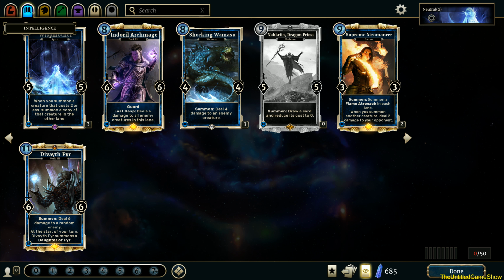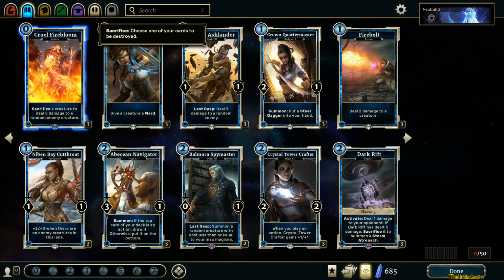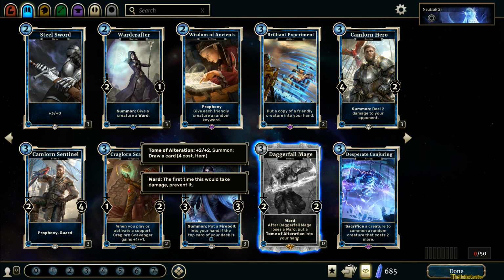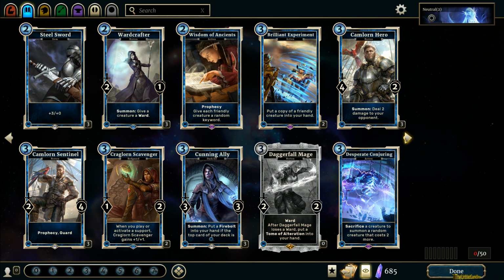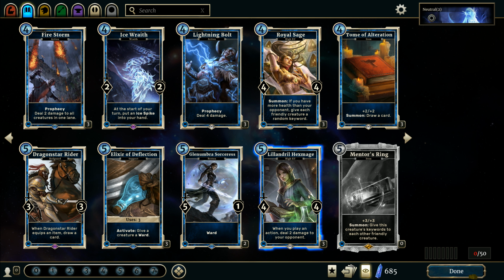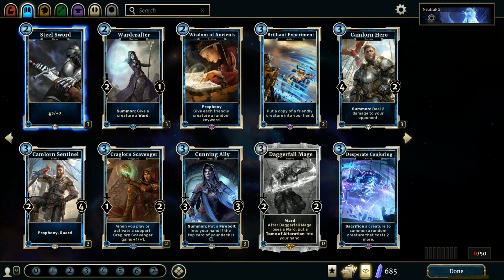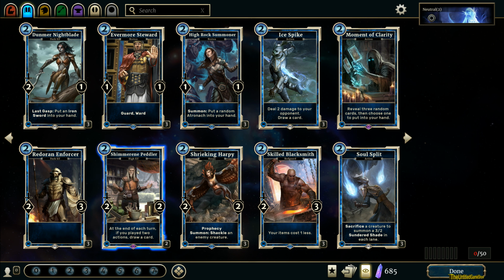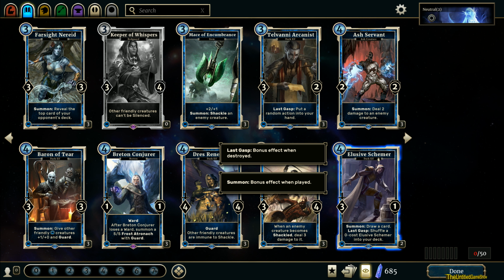Beginner's Guide to Intelligence Attributes The Elder Scrolls Legends Central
Intelligence - Intelligence creatures aren’t power hitters, but they often have more tricks up their sleeves than their beefier counterparts. Intelligence also boasts a wide assortment of magic and chaos, including a high concentration of spells with random and unpredictable outcomes." Frank Lepore

Game: Add Me (Biki) As A Friend And Let's Play :-) Download The Beta
The Elder Scrolls: Legends is a strategy card game that explores the series’ characters, creatures, deities, and lore. Whether you have 10 minutes or ten hours, Legends provides a variety of gameplay modes and challenges that are easy-to-learn but difficult to master. Built with all levels of players in mind, Legends offers accessible gameplay for beginners who want to jump in and get started quickly, and the game’s depth keeps expert players engaged. With a wide variety of deck types and strategies, no two games are ever the same.

The goal of this channel is to showcase the game from it's path from beta to full release and beyond. There will discussion about patches, deck build and community sounding the game. On top of this there will helpful Guides & tips for both advance & beginner players.